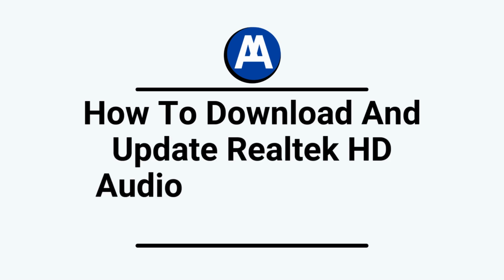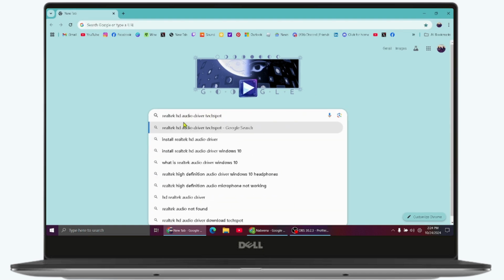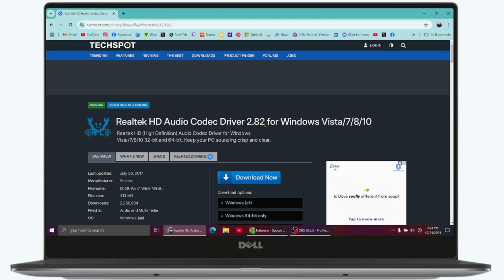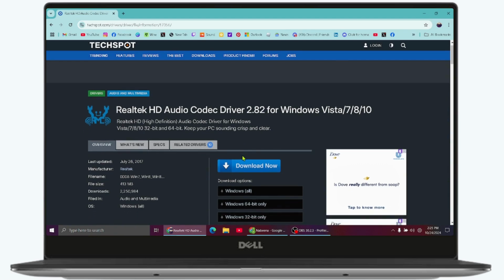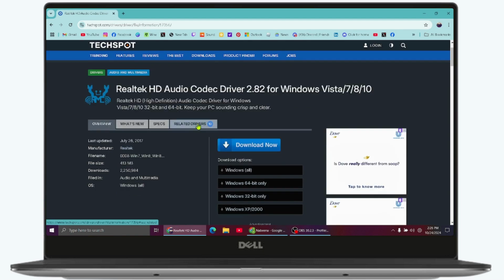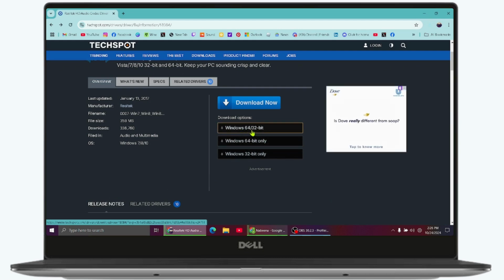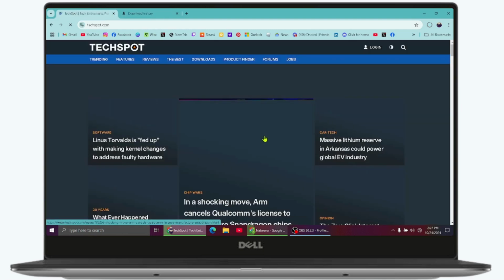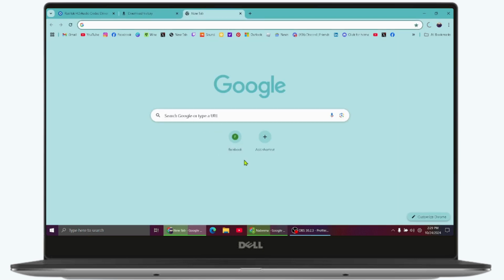How To Download and Update Realtek HD Audio Driver On Windows 10 Or 11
how to install realtek hd audio drivers
how to install realtek hd audio drivers in windows 11
how to update realtek audio drivers windows 11
how to update realtek drivers on windows 10

Welcome to our step-by-step guide on how to download and update the Realtek HD Audio Driver on Windows 10 or 11! In this video, we’ll cover everything from locating the correct driver to installing updates for improved audio performance. Perfect for those experiencing sound issues or looking to enhance audio quality.

0:00 - Introduction
0:12 - Locating the Realtek HD Audio Driver
0:24 - Downloading the Latest Driver Version
0:36 - Installing and Updating the Driver
0:48 - Conclusion